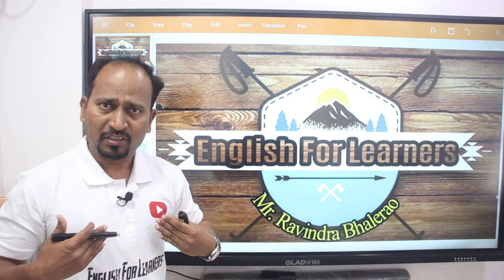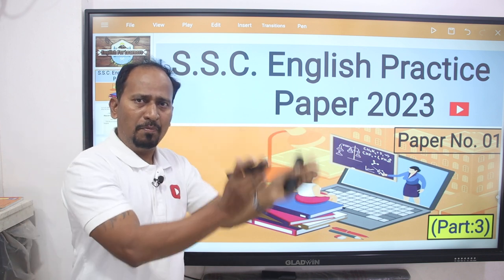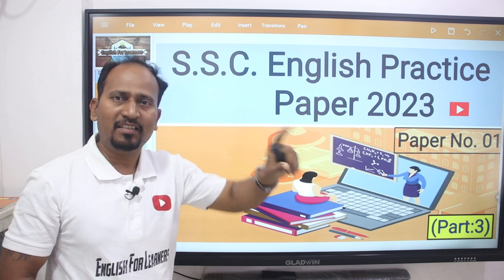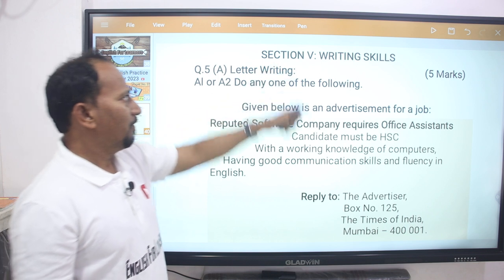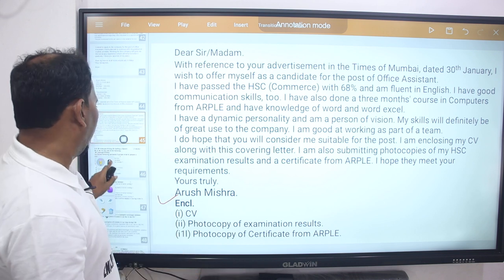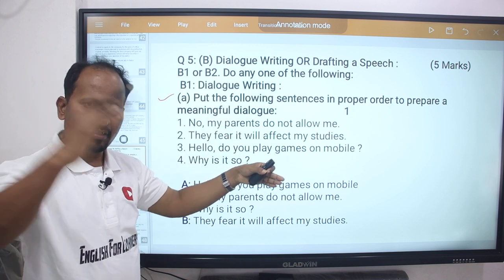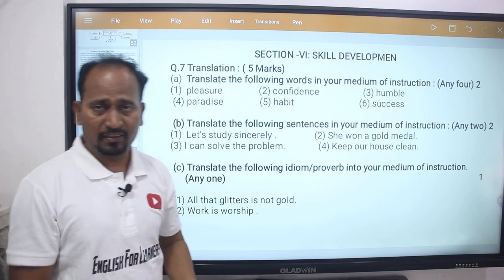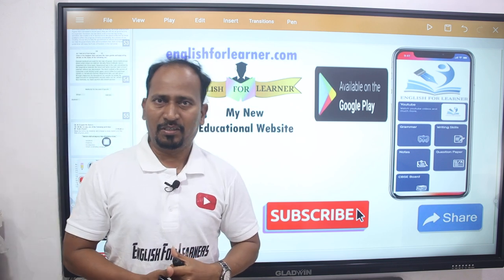Part 03 | S.S.C. English Practice Paper 2023 No. 01 | SSC Board Exam 2023